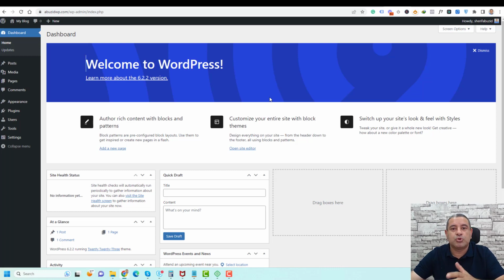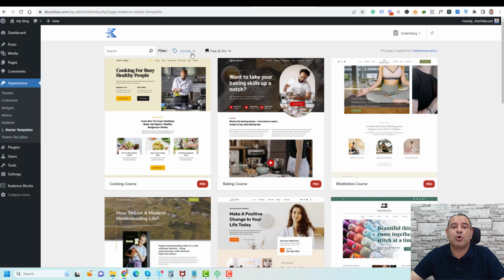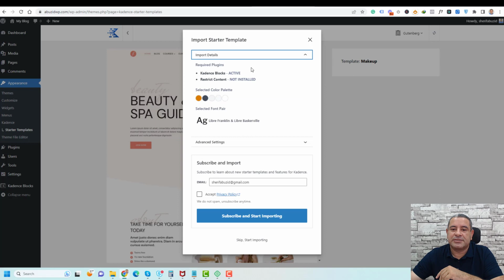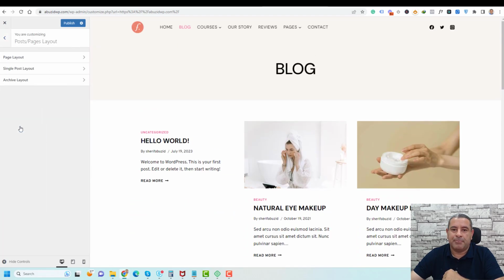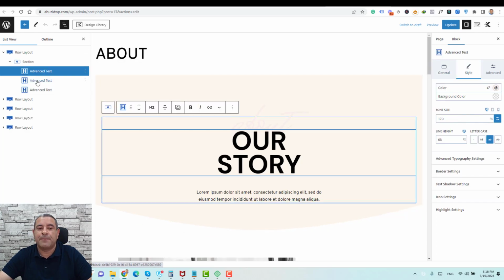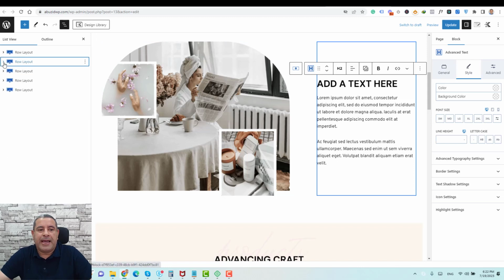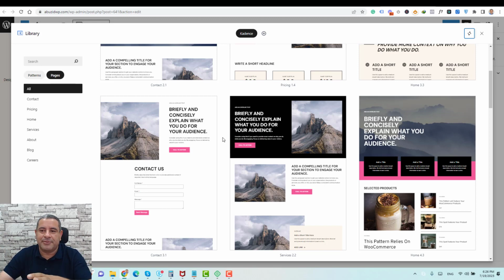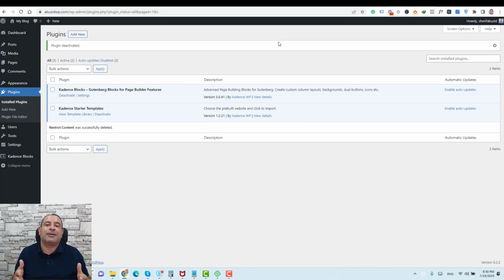How To Install the Kadence Theme - Kadence Starter Templates Tutorial - Kadence Customization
In this video, you will learn how to install and customize the Kadence Theme and set up a starter template.

In this comprehensive tutorial, we'll guide you through the step-by-step process of installing and customizing the Kadence Theme to create a stunning and personalized website.

Whether you're a beginner or an experienced WordPress user, this tutorial has got you covered. We'll start by showing you how to install the Kadence Theme from scratch, ensuring you have a solid foundation for building your website. Then, we'll dive into the theme customization options, demonstrating how to tailor the appearance, layout, and functionality to suit your unique needs and preferences.

Our expert instructions will walk you through every aspect of the Kadence Theme, from adjusting typography and colors to optimizing page layouts and header styles. You'll learn how to leverage Kadence's powerful features, such as the intuitive block editor, responsive design options, and seamless integration with popular WordPress plugins.

By the end of this video, you'll have a deep understanding of how to harness the full potential of the Kadence Theme, allowing you to create a visually stunning and highly functional website that stands out from the crowd.

Don't miss out on this opportunity to master the Kadence Theme and take your WordPress website to the next level. Hit the play button and get ready to unlock endless possibilities with Kadence!

- How to Use SureCart to Sell Tutor LMS Courses - Tutor LMS Tutorial - SureCart Tutor LMS